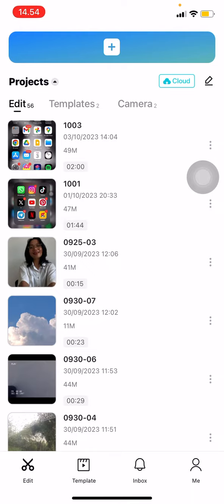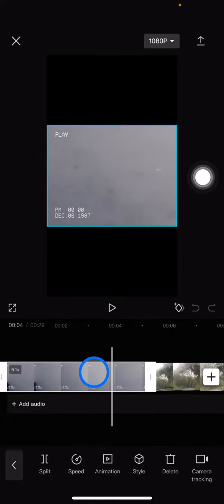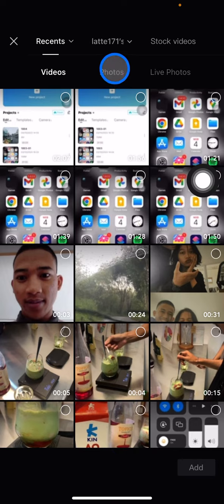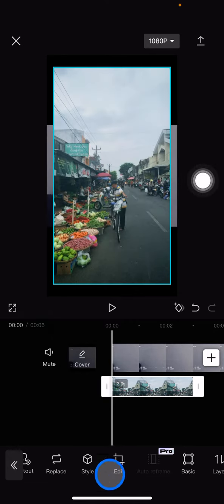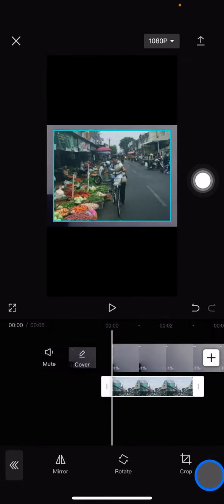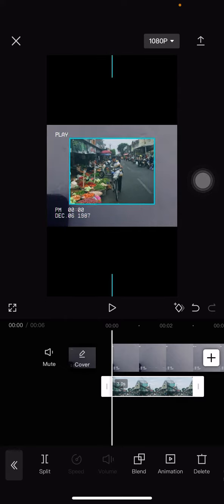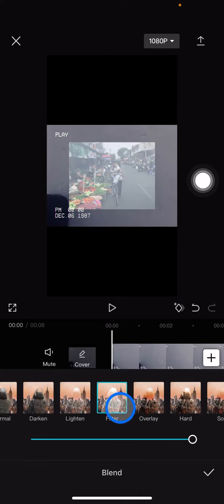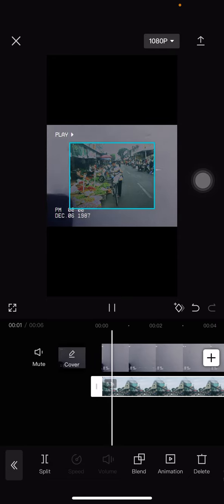~ Struggling to Add Photos in CapCut IOS? This Tutorial Will Solve Your Problem!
Are you finding it challenging to add photos in CapCut on iOS? Don't worry, I've got you covered! In this comprehensive tutorial, you'll discover step-by-step instructions on how to seamlessly incorporate photos into your CapCut videos, enhancing their visual appeal and overall quality.

Whether you're a beginner or an experienced CapCut user, this tutorial is designed to simplify the process for you. With easy-to-follow guidance, you'll learn how to navigate the CapCut interface and utilize its features to add photos effortlessly.

To get started, we'll walk you through the process of selecting the perfect photo for your video and importing it into CapCut. You'll learn how to adjust the size, position, and duration of the photo to seamlessly integrate it with your video footage.

Next, we'll explore advanced editing options, including cropping, filtering, and blending, allowing you to customize the appearance of your photos to suit your video's style and mood.

Throughout the tutorial, we'll provide helpful tips and tricks to streamline your workflow and maximize your creativity. By the end of the video, you'll have the skills and confidence to add photos to your CapCut videos like a pro!

So, if you're ready to take your CapCut editing skills to the next level and create stunning videos that stand out from the crowd, be sure to watch this tutorial until the end.

Unlock the full potential of CapCut on iOS and transform your videos with captivating photos—let's dive in together!